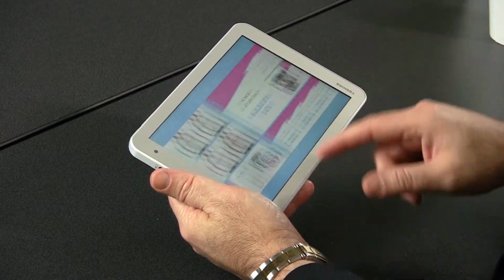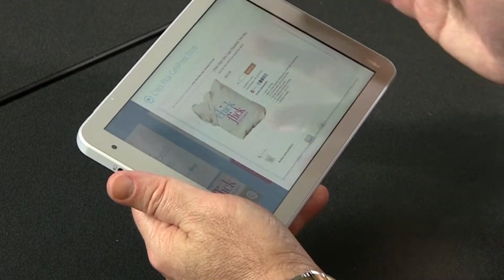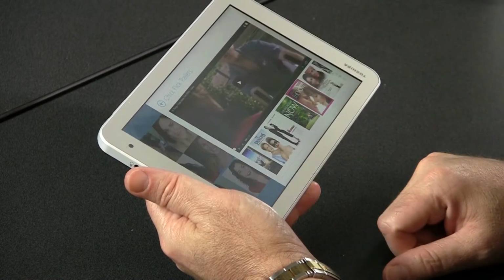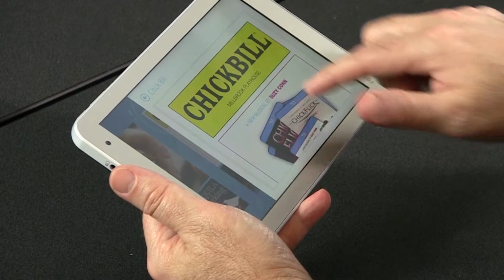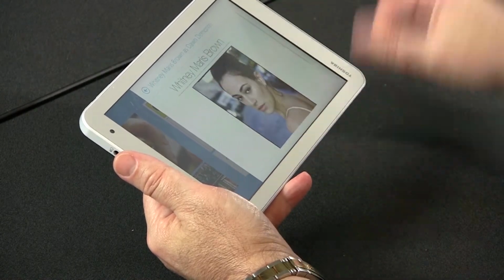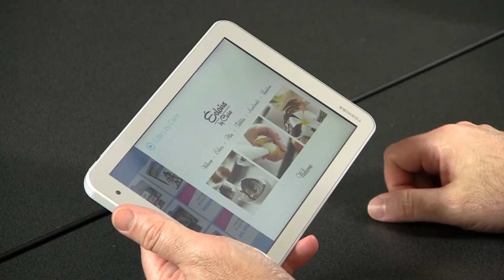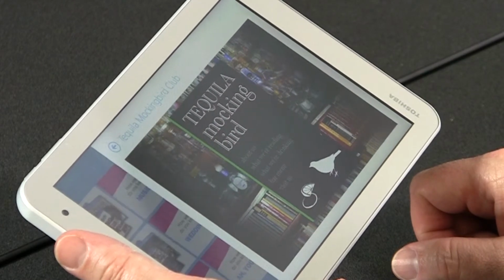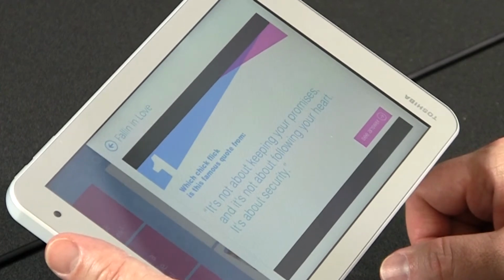Marketing "Chick Flick the Musical" | WWoM #12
Where we boldly dive into the world of chick flicks.